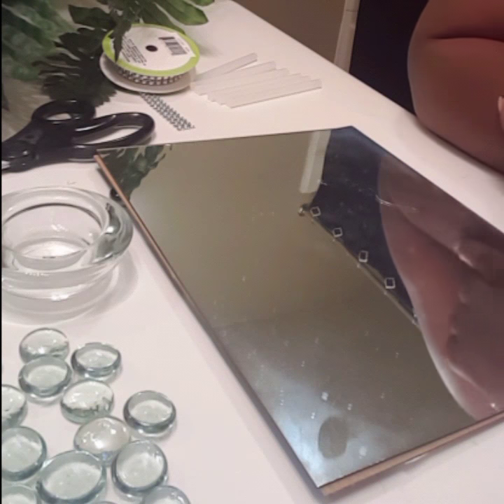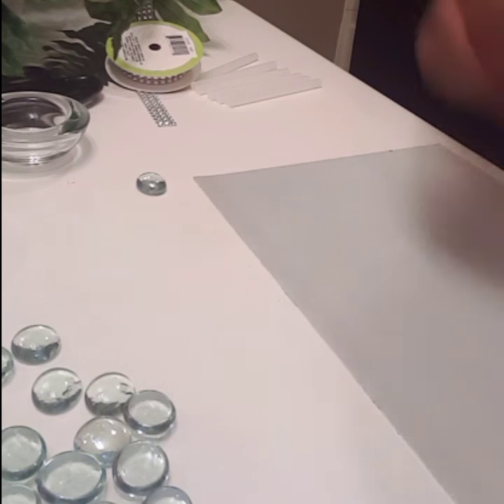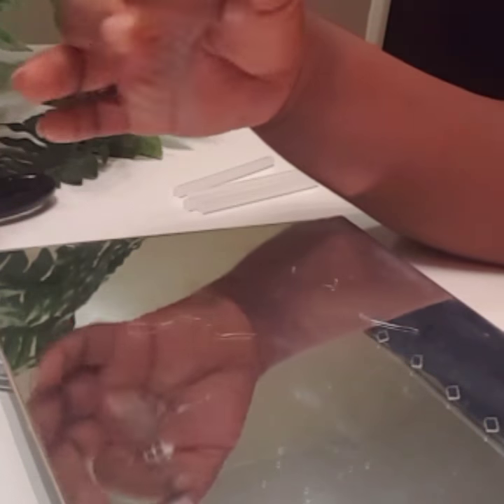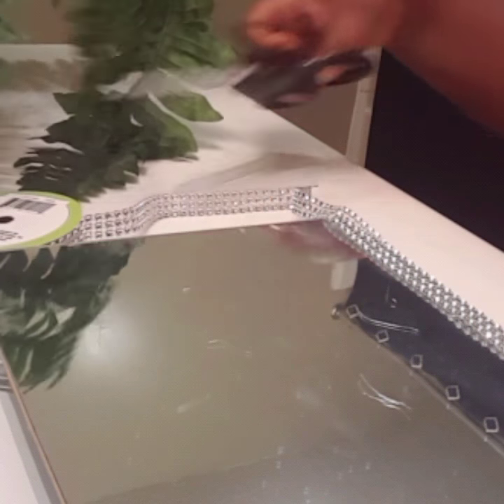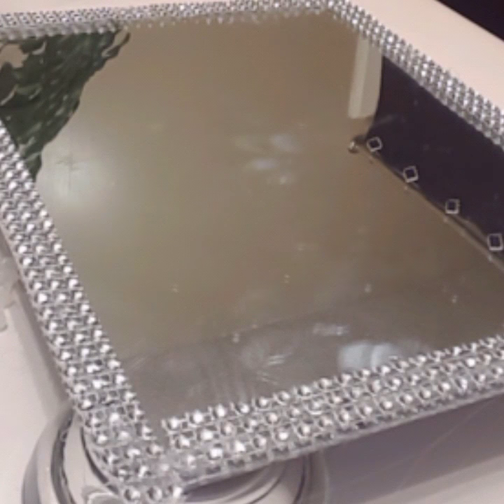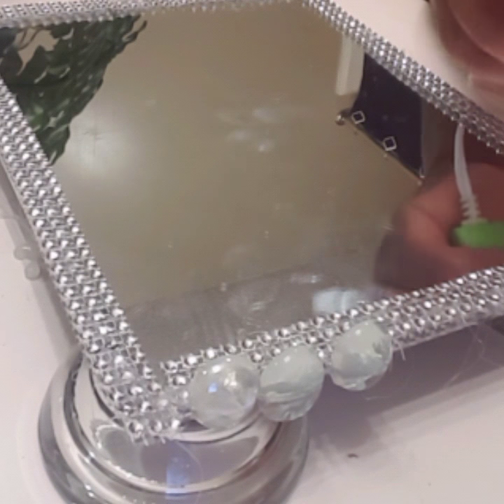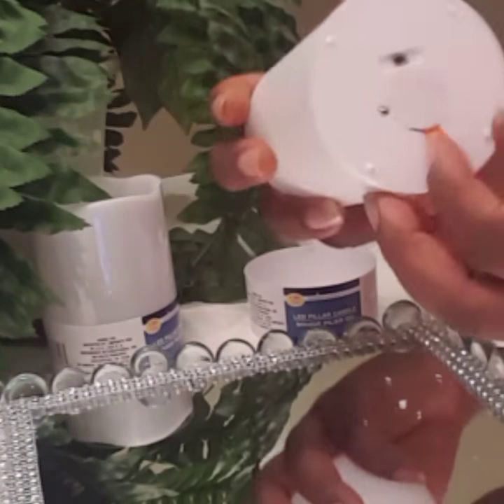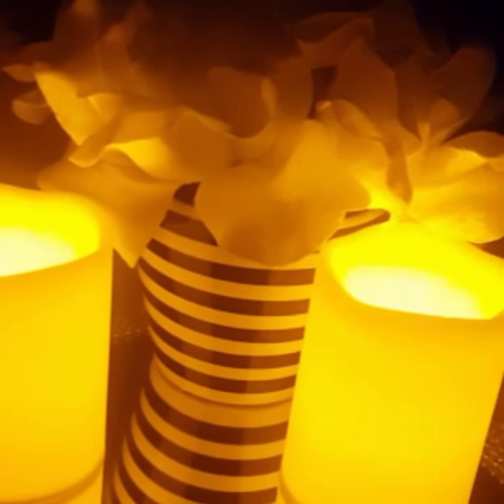DIY DOLLAR TREE : collaboration with "PETALISBLISS" MIRRORED TRAY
💋Thank you divas dolls for watching this video, this was a fun project and collaboration.